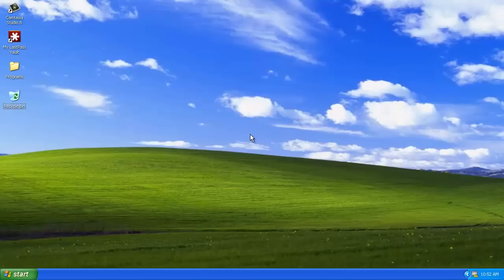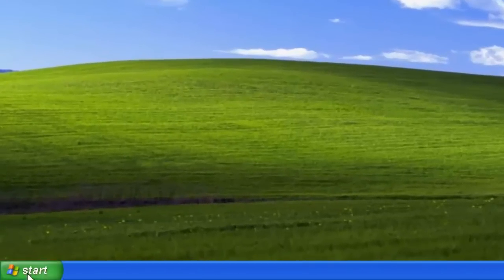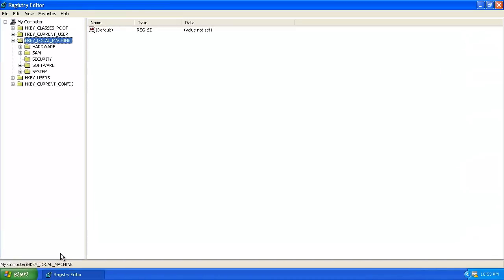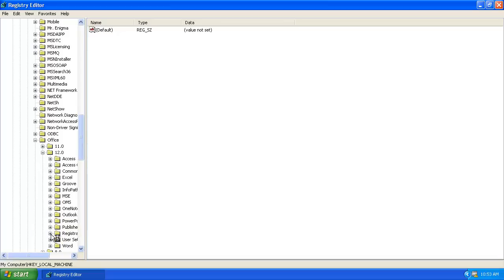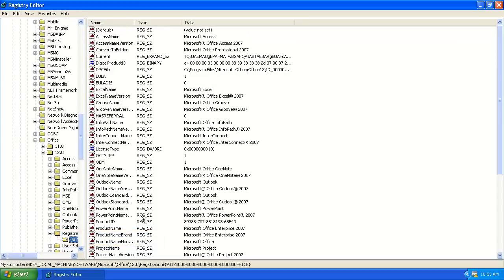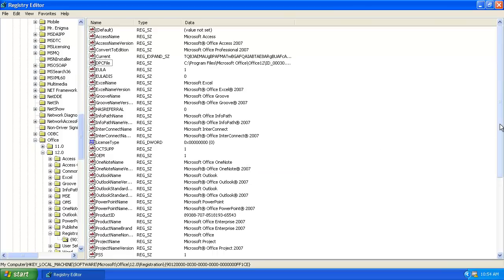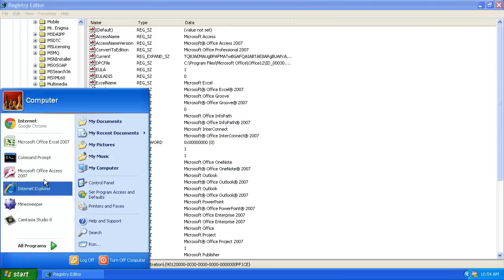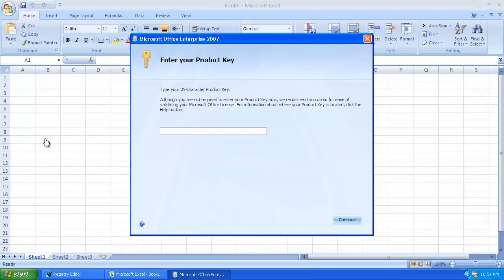How to Change Office 2007 Product Key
This tutorial details how to change the Office 2007 product key.

- 4000 FREE TUTORIALS on your iPhone!
- 4000 FREE TUTORIALS on your Android phone!

This tutorial is going to show you how to change office 2007 product key.

Step # 1 -- Opening Registry Editor

Make sure that you don't have any Office 2007 programs running then click on "Start" and then "Run". In the text field in the window that appears you need to type "regedit" and click "OK". This will load the registry editor.

Step # 2 -- Accessing the Registration Folder

Within Registry Editor you need to navigate to "HKEY_LOCAL_MACHINE", "SOFTWARE", "Microsoft", "Office", "12.0" then "Registration". Inside the "Registration" folder you will find a folder labeled with many numbers, click on this to open its contents in the right side of the window.

Step # 3 -- Deleting the Registration Entries

Within this folder you need to delete two entries. First, find "DigitalProductID" and right click on it and in the menu that appears click "Delete", confirm the deletion in the window that appears. Repeat this process for the second file called "ProductID". Now when you open any program from the Office 2007 package you will be asked to enter a product key, this is where you can enter your new product code and that is how to change office 2007 product key.